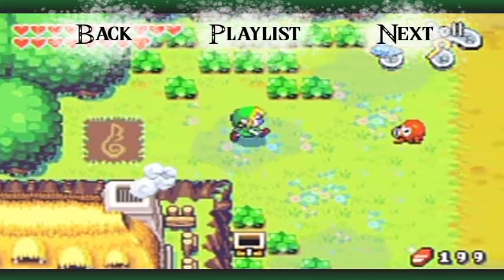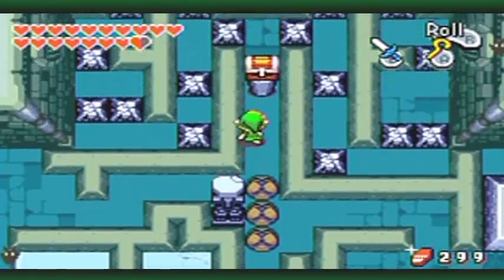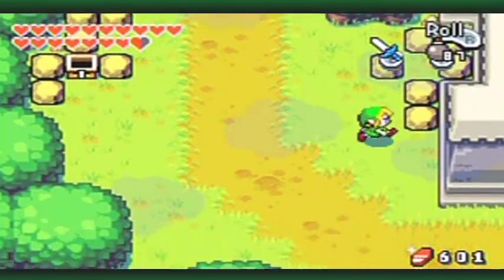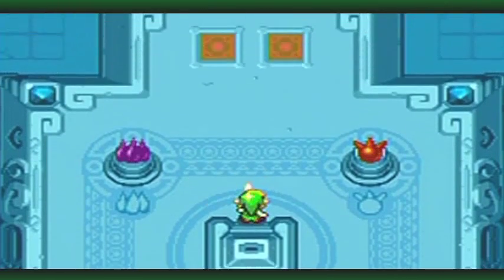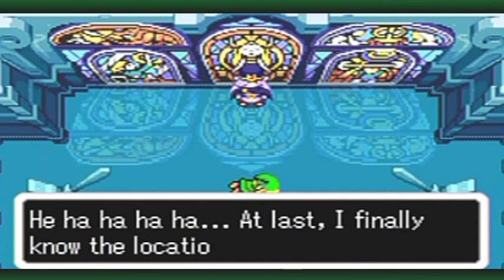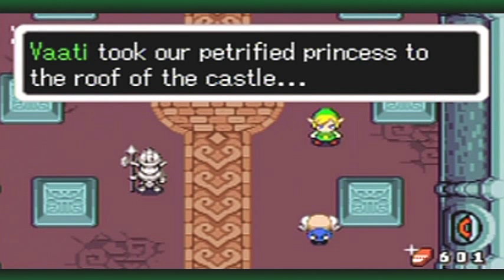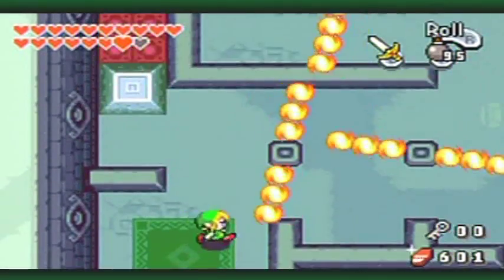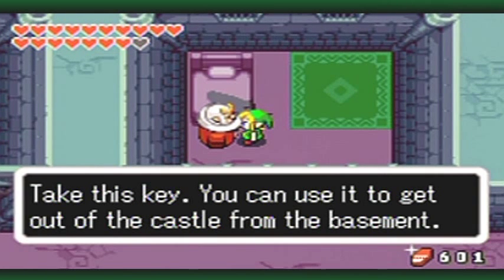The Legend of Zelda: The Minish Cap Walkthrough Part 36: Origin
It's time all is revealed! Well, most of the mysteries. :P

As you seen, I found out how to activate that mysterious Kinstone fusion! No wonder I didn't see it anywhere else...